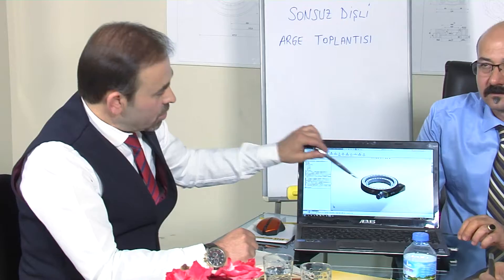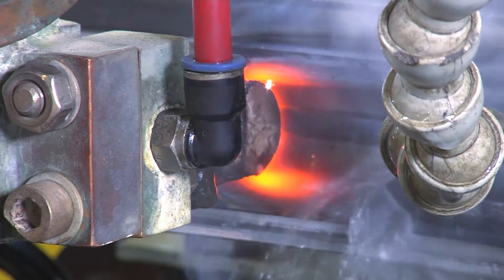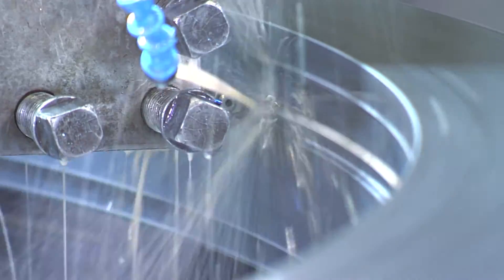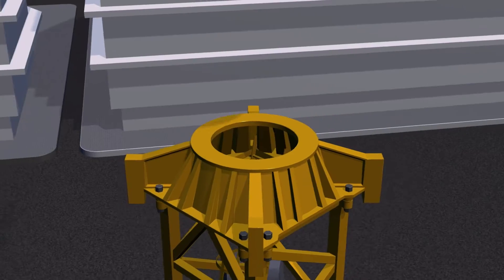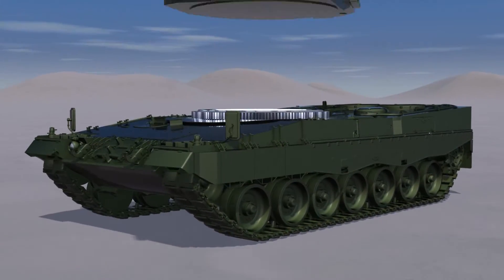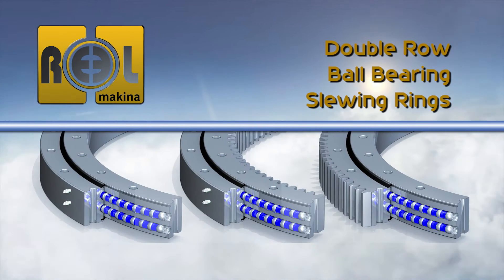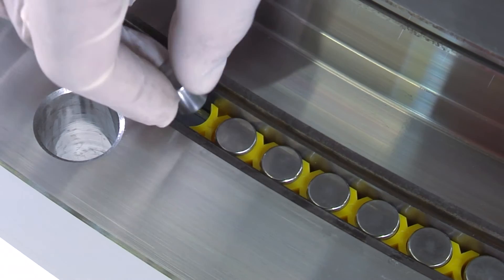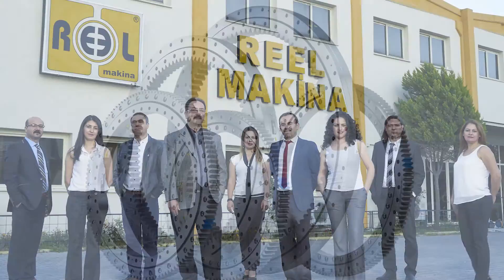REEL MAKİNA PRESENTATION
REEL MACHINERY manufactures Slewing Rings and Ball Bearing for machinery manufacturers to be used in all types of machinery designs. REEL MACHINERY operates in Izmir and gives service at international quality standards with over 30 years of experience. Provides professional solutions for rotary systems to both local and foreign manufacturers by following advanced manufacturing technologies and R&D studies using high quality raw materials imported from Germany and Italy.

Slewing Rings and Ball Bearings; Primarily in Truck Mounted and Mobile Cranes, Wind Turbines, Heavy Construction Equipment, Fire Trucks and Platforms, Bottling and Filling Facilities, Defense Industry, Aerospace and Aeronautics along with Robots; they are used in all load mounted rotary systems.